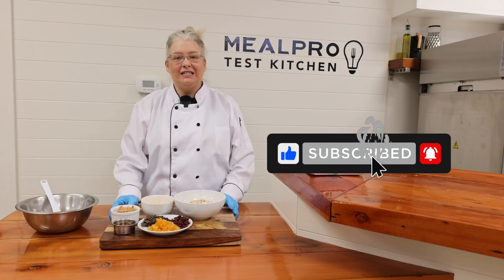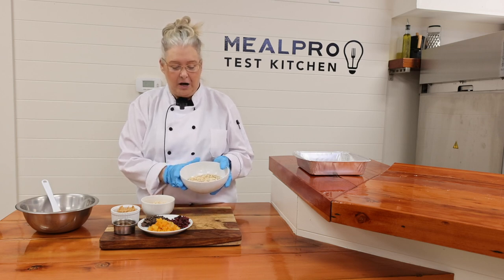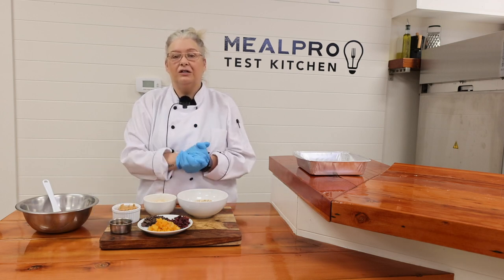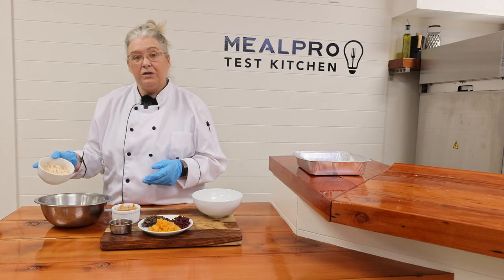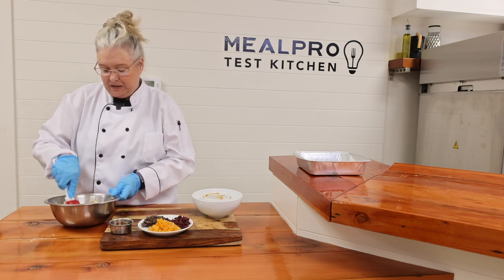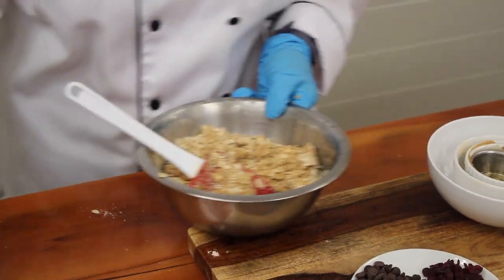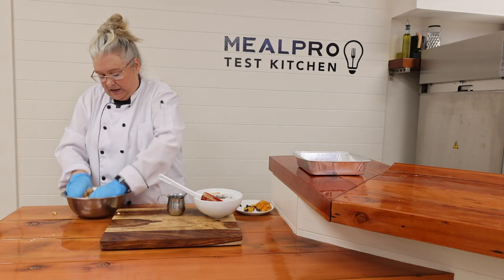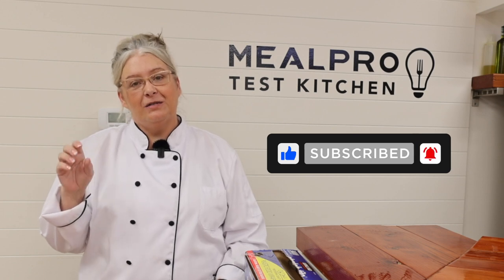Chef Makes a No Bake Protein Bar Recipe with Casein Protein Powder | Gluten-Free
Casein protein powder is used to make the best protein bar recipe at home. This is a no bake recipe so resting it in the freezer to solidify before cutting is best.

See video for substitute ingredients for common allergies